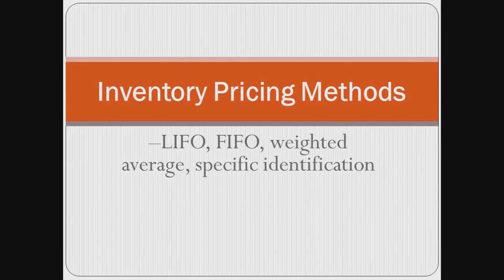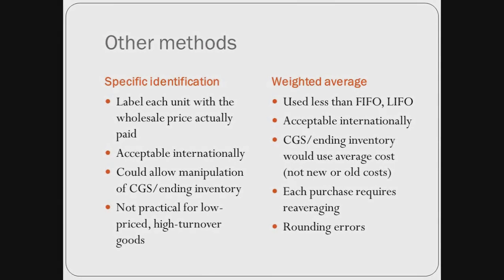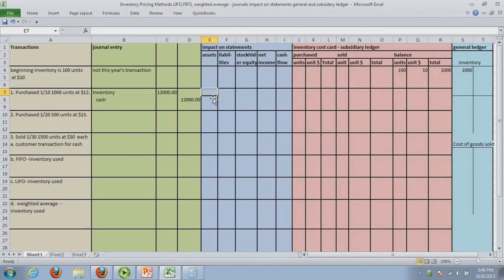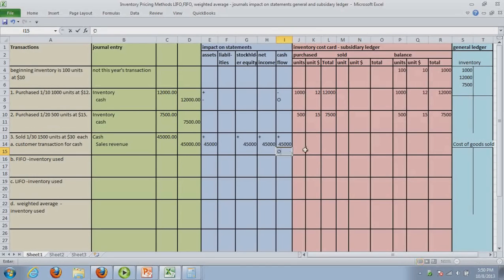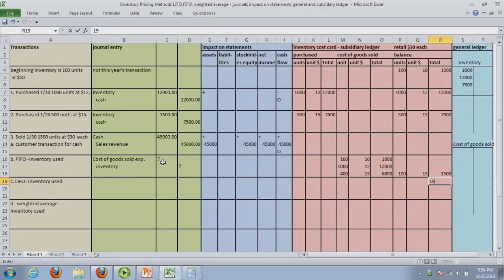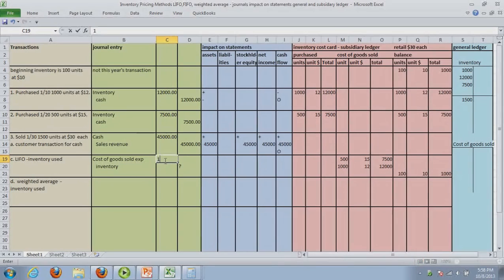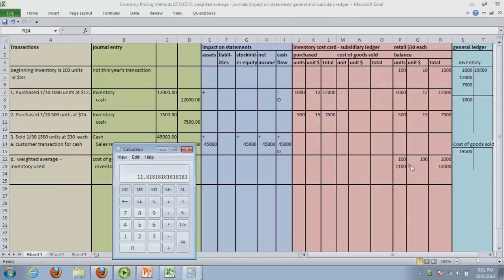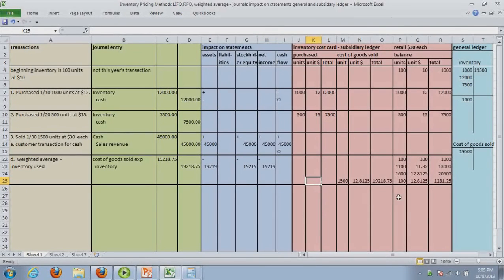Inventory - FIFO LIFO weighted average journals and ledgers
Demonstration of different inventory pricing methods, and basic inventory journal entries and postings to subsidiary ledgers